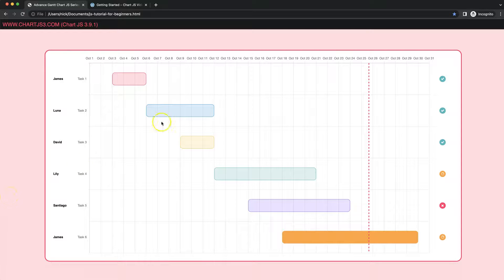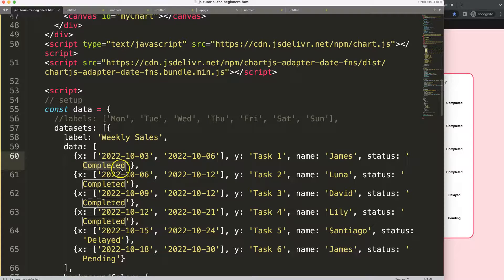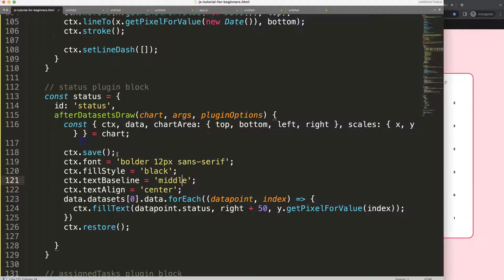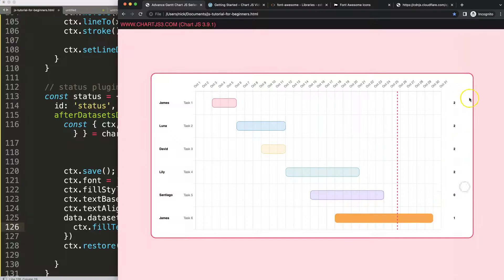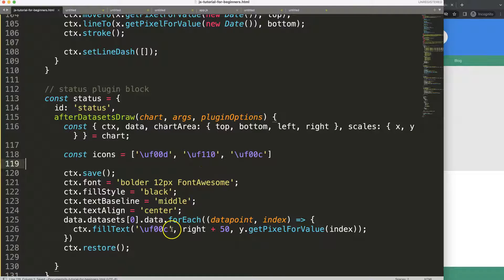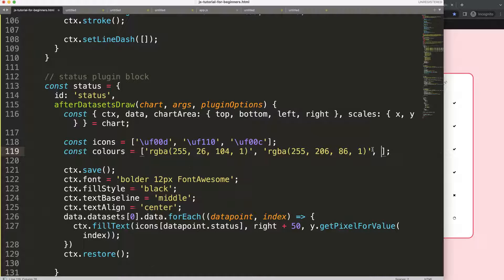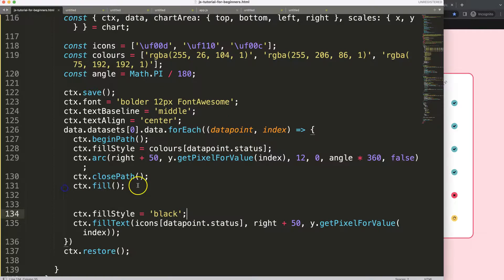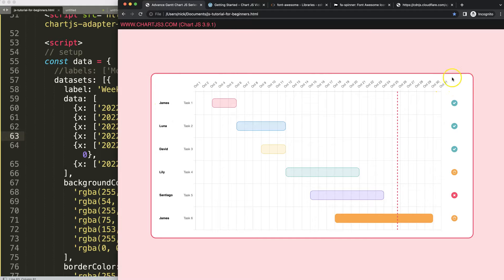Advance Gantt Chart JS Series Part 3